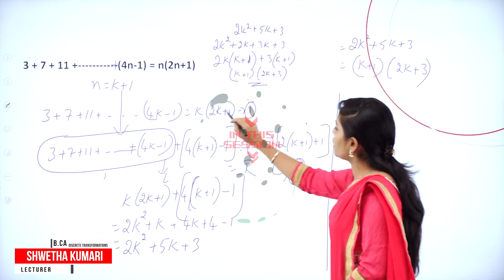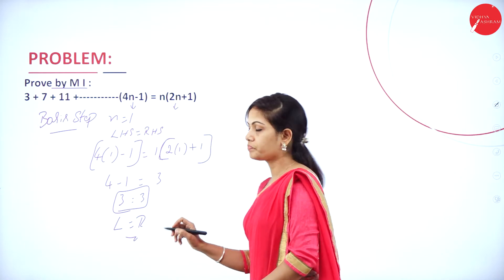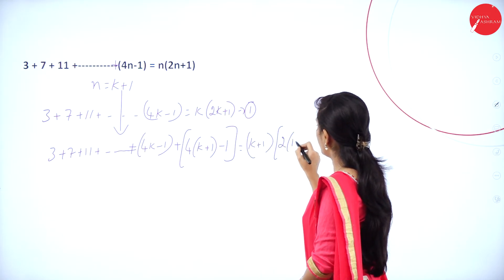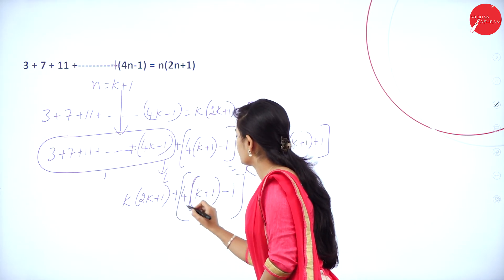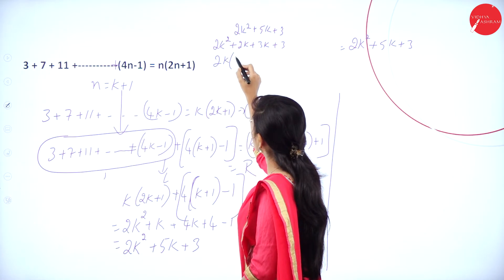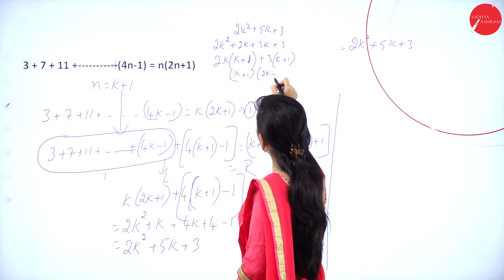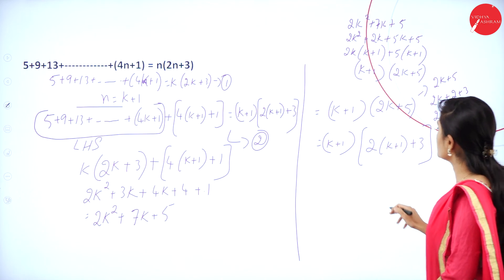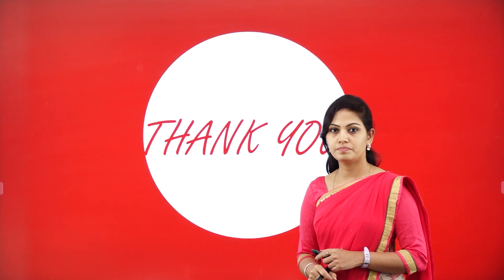DAY 37 | DISCRETE TRANSFORMATION | I SEM | B.C.A | MATHEMATICAL INDUCTION | L4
Course : B.C.A
Semester : I SEM
Subject : DISCRETE TRANSFORMATION
Chapter Name : MATHEMATICAL INDUCTION
Lecture : 4